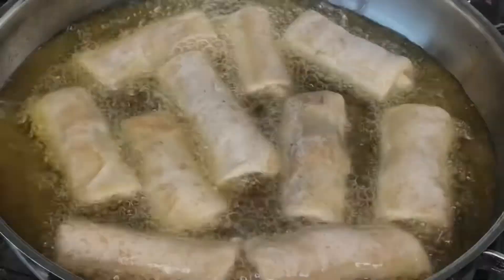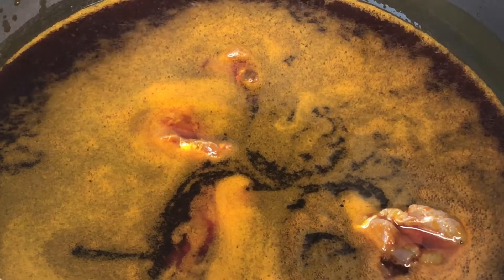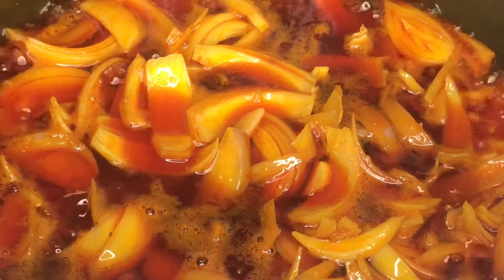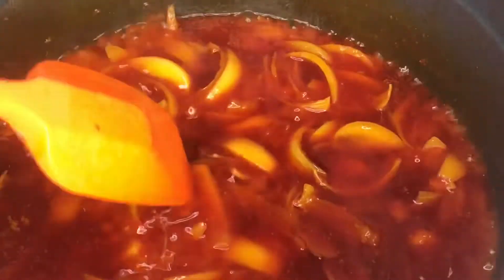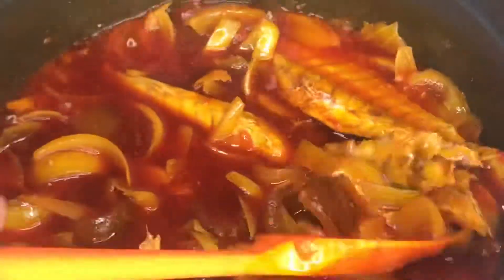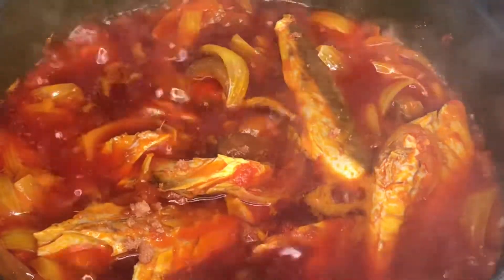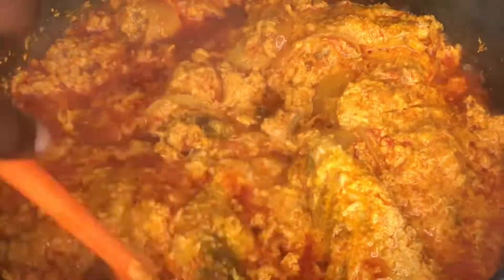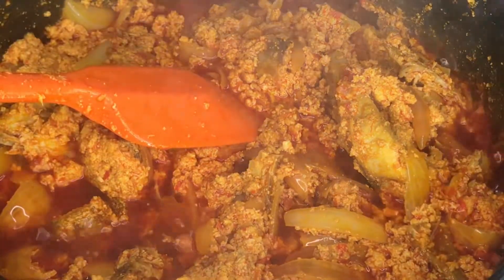HOW TO MAKE GHANA EGUSI STEW | EGUSHIE(AGUSHEI)STEW |AFRICAN FOOD RECIPE| EGUSI SOUP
INGREDIENTS;
Thumb size ginger
2-cloves of garlic
4-fresh tomatoes (tomato sauce )
Cow’s hide(coat/wele)
1-large salmon
3-small-medium kako(salted fish)
1-small momoni(salted tilapia)
2- medium-large onions
5- habanero pepper
1/2 cup of agushie/melon seeds/egusi